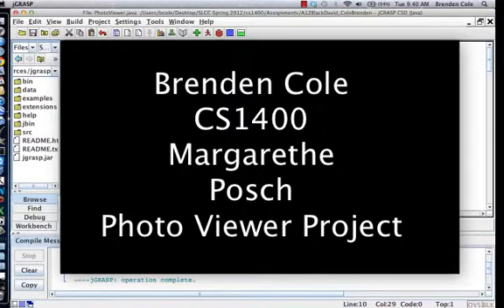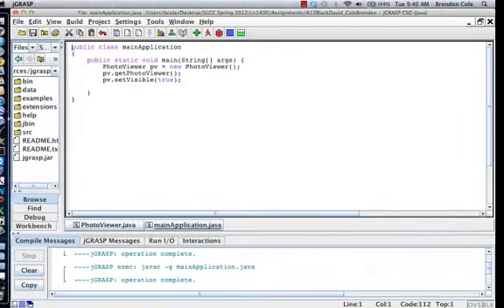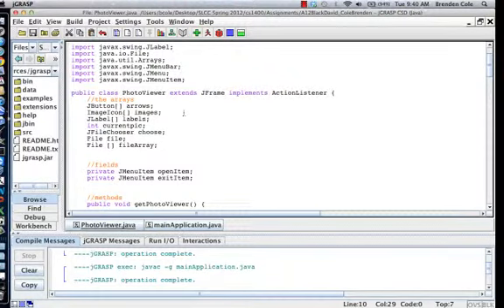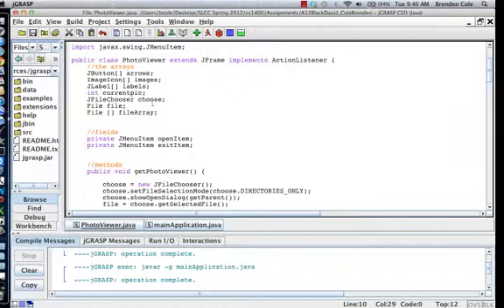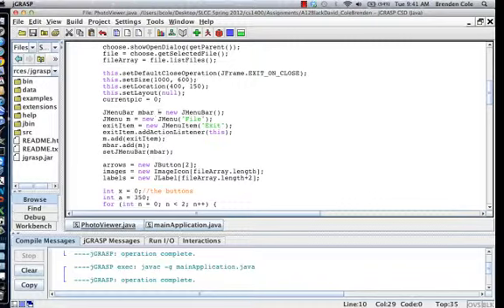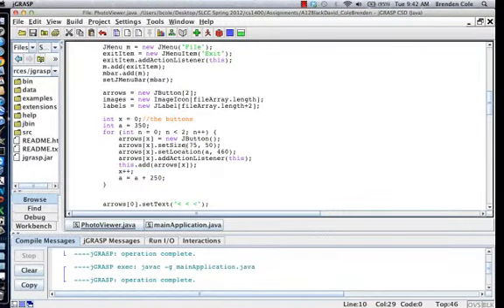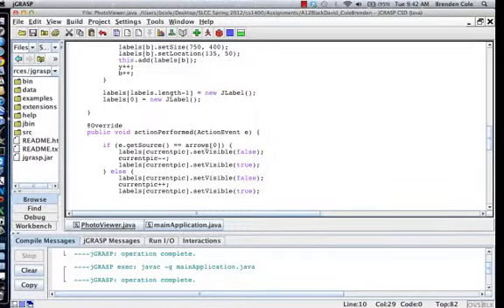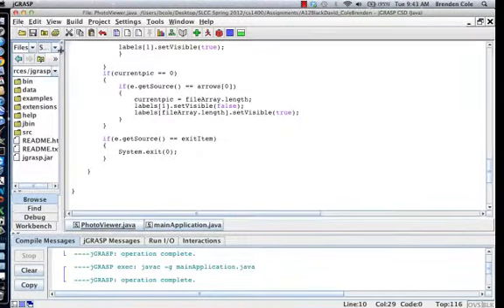Photo Viewer Project by Brenden Cole and David Black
Introduces the photo viewer and application in JGrasp.  Written in java